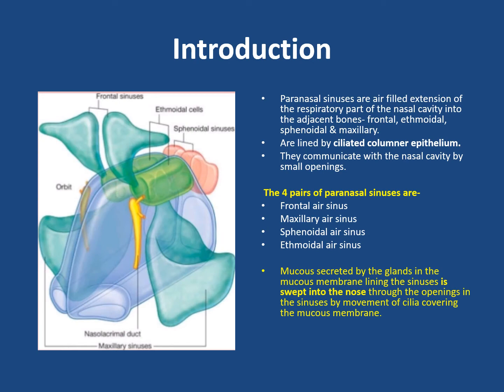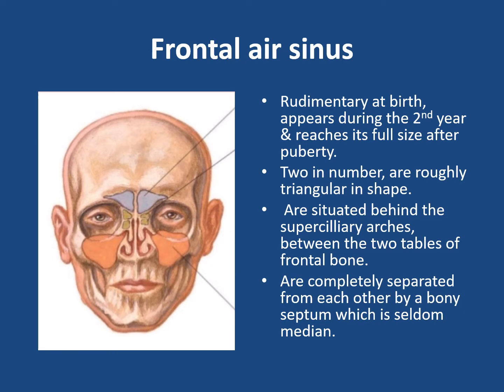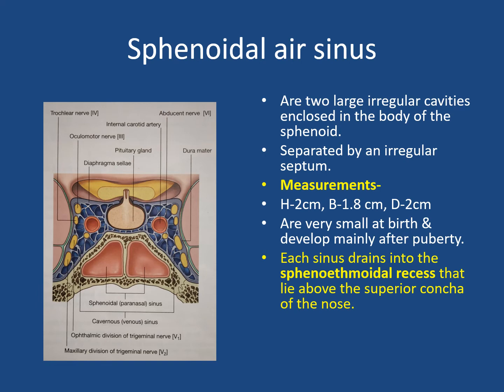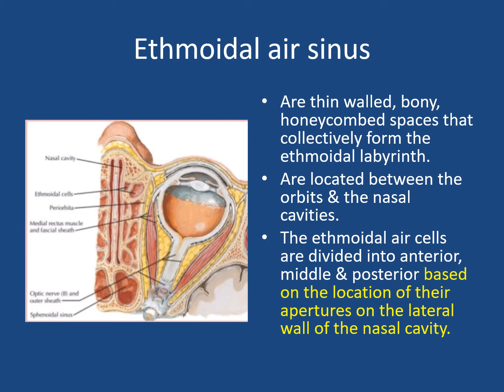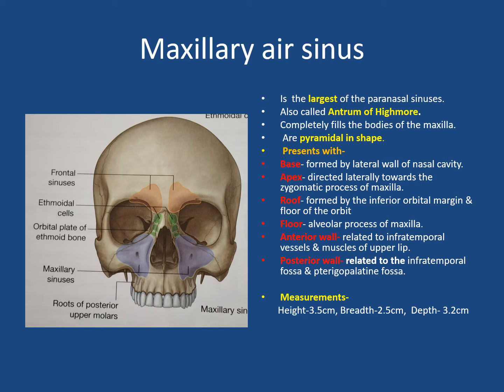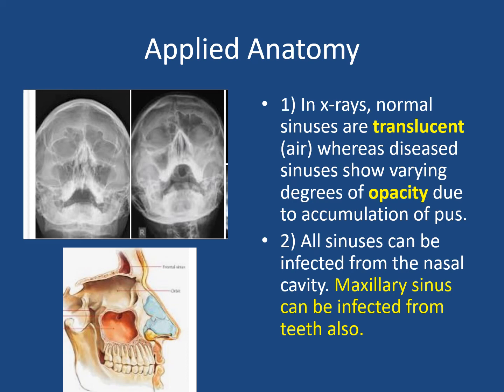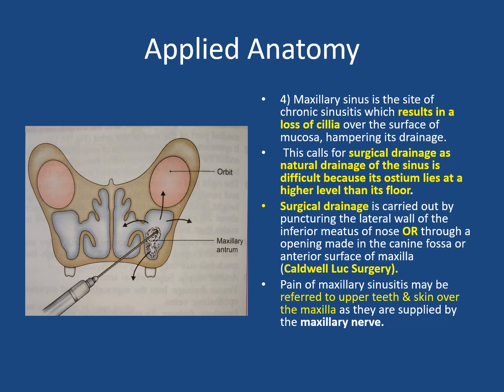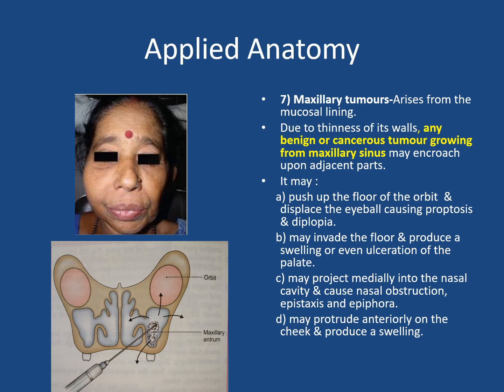The Paranasal Sinuses